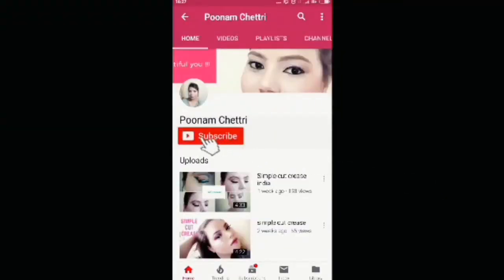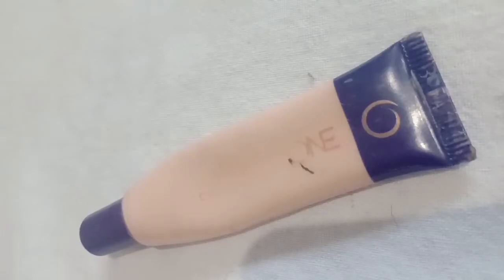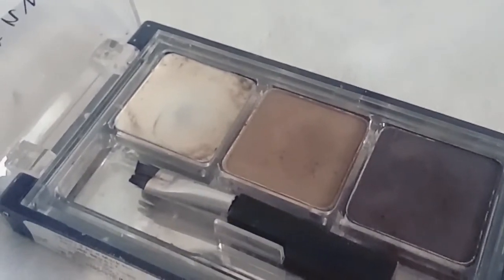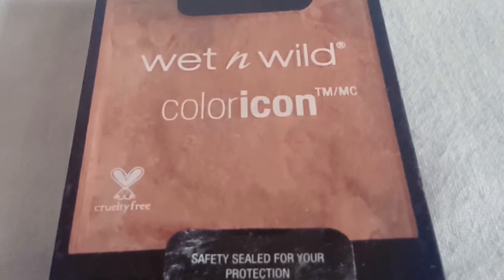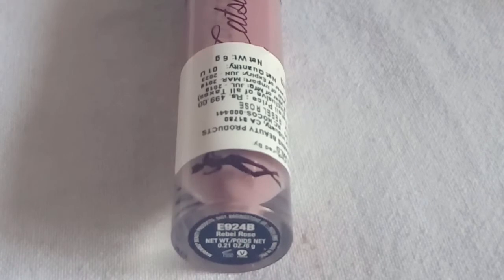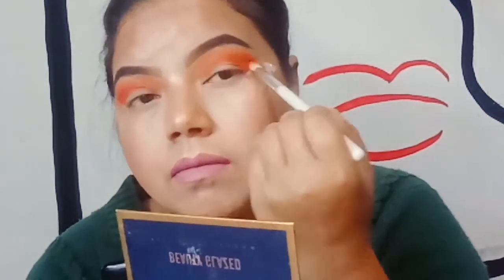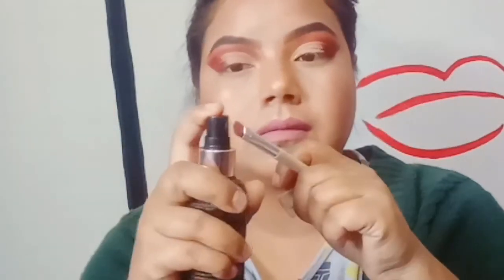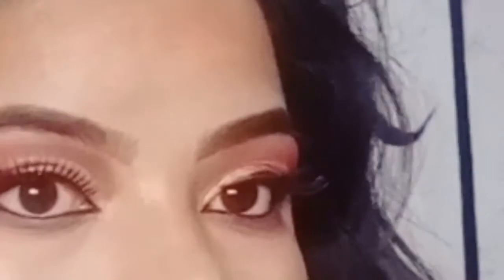Very easy party makeup using all my favorite make up products